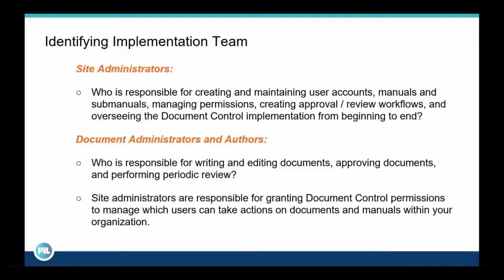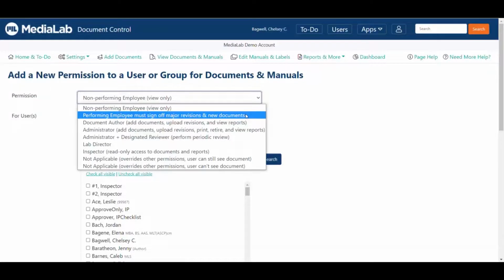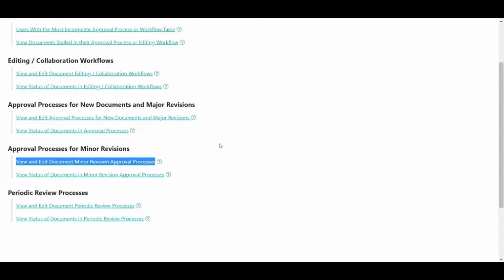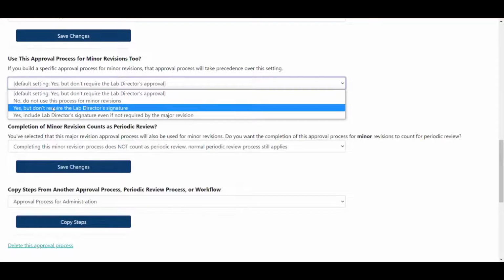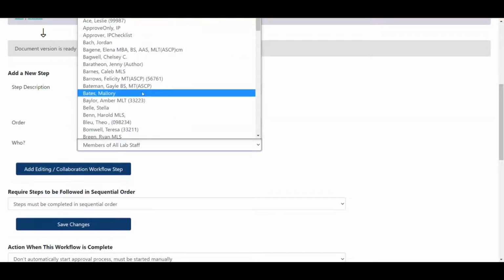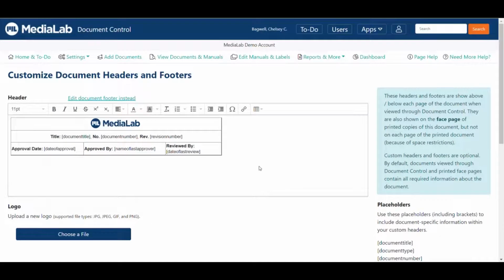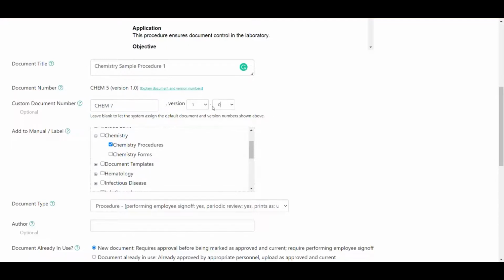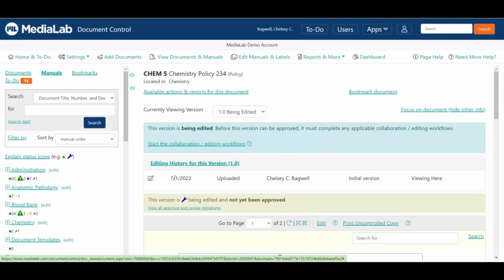Document Control Walkthrough | MediaLab's Document Management System